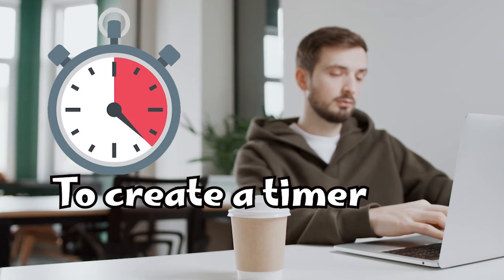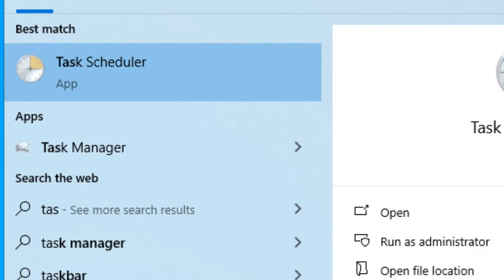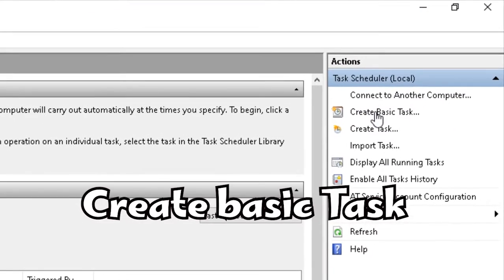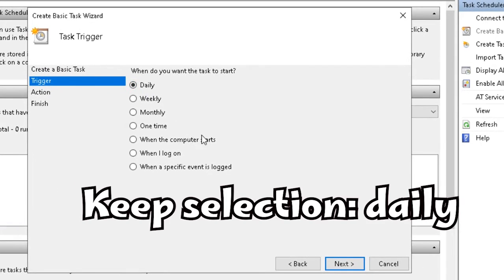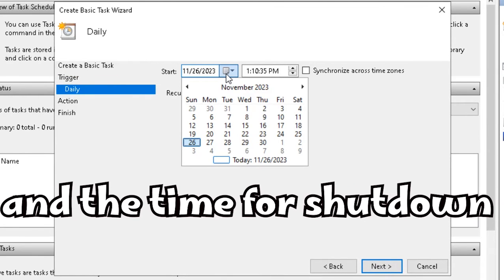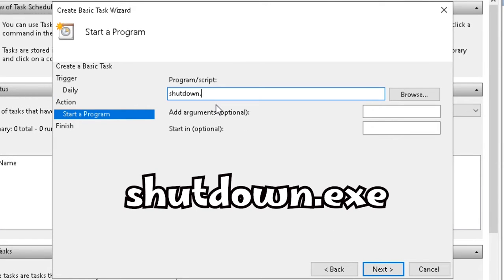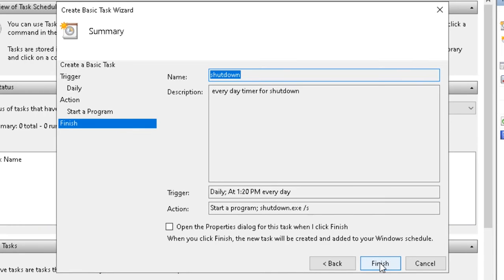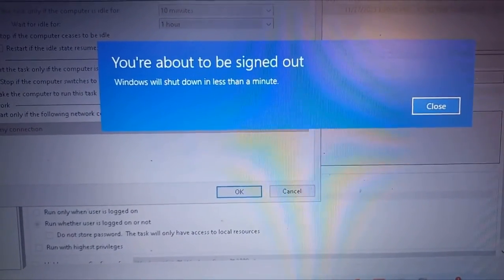How to Set PC Auto shutdown timer in Windows 7, 10, 11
short video
make a shutdown timer for every day, the system will turn of automatically at a specific time.
How to Set Shutdown Timer Windows 10
How to Set PC Auto shutdown timer in Windows 10 | Windows tutorial
How to Schedule Windows PC Auto Shutdown
How to set auto shutdown timer Windows 11|timer to turn off computer without software